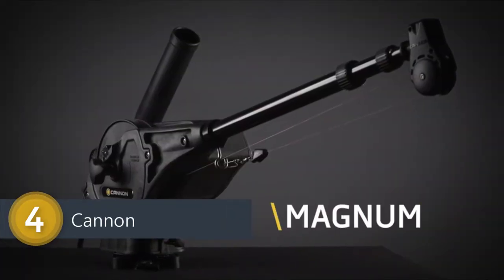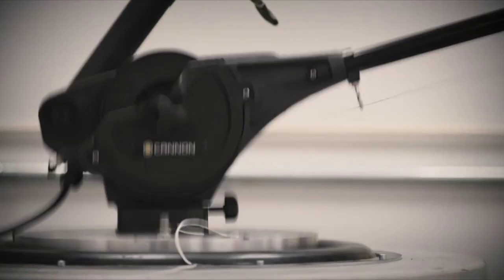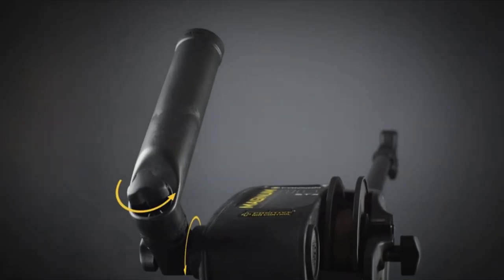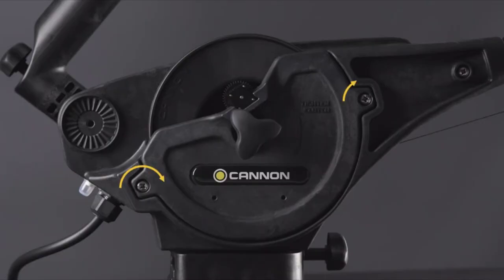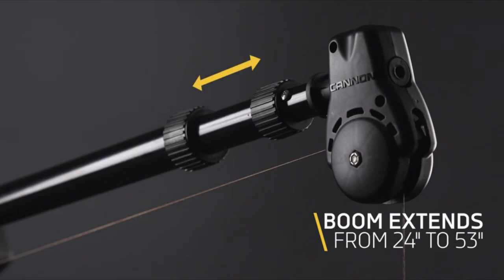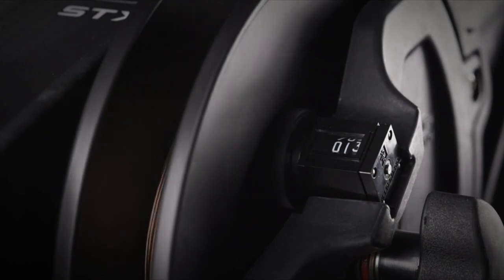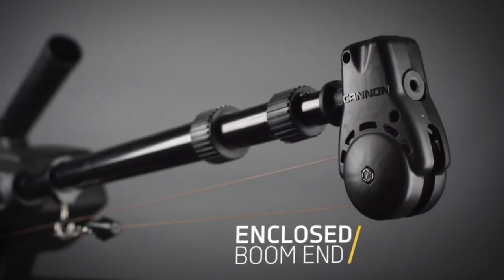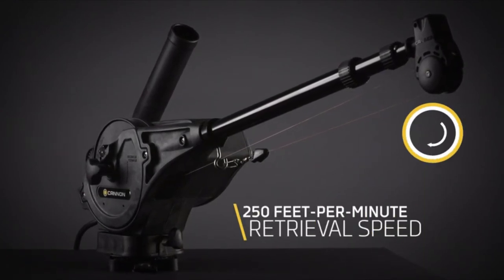[Top 4] Best Scotty Downriggers Reviews 2021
In this video we picked the top 4 best scotty downriggers on the market in 2020.

1. Scotty #1026 Swivel Pedestal Mount

2. Scotty #1028 Gimbal Mount (9-Inches)

3. Scotty #2116 High Performance

4. Cannon 1902310 Magnum

If this video was helpful to you, please remember to leave a like and subscribe to our channel to see more videos like this in the future, and if you have any questions related to the scotty downriggers which are listed here, leave a comment down below and we will get back to you as soon as we can.